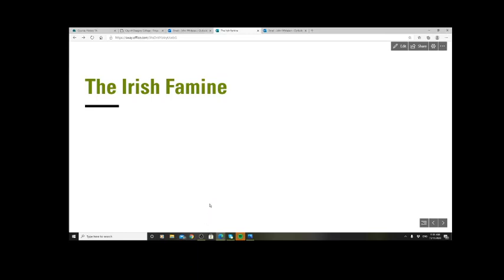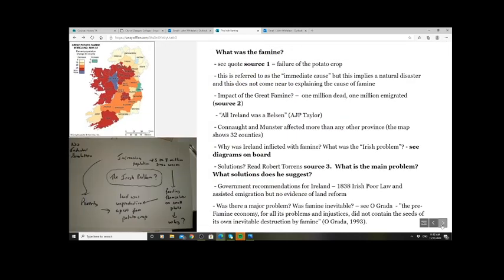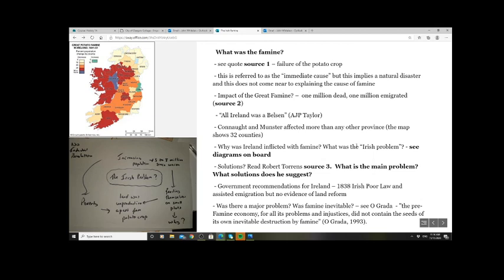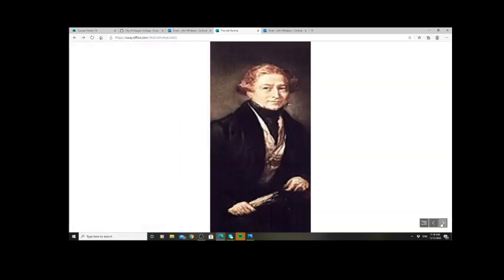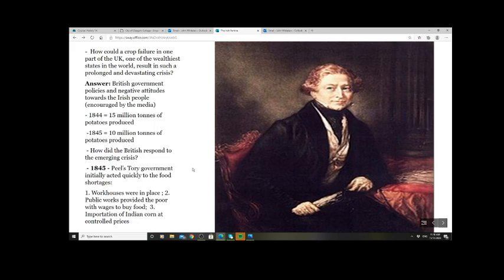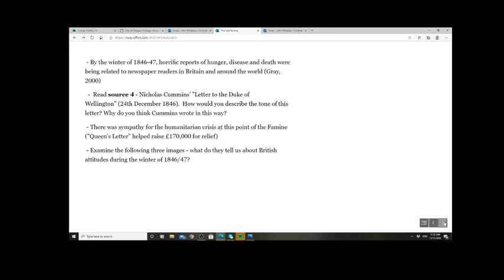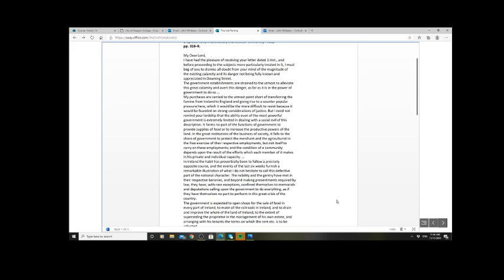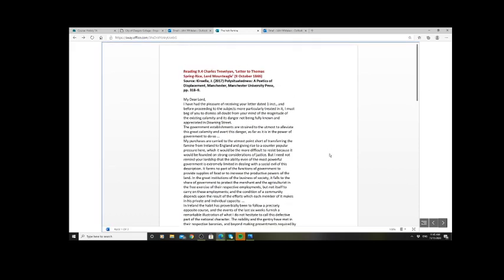Causes of the Irish Famine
British policies